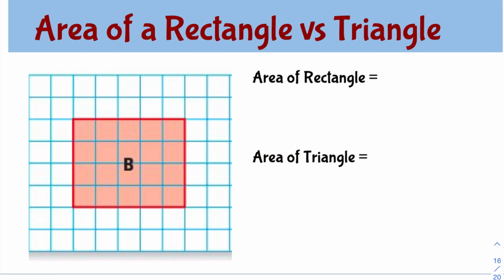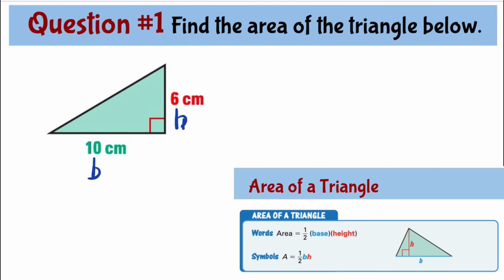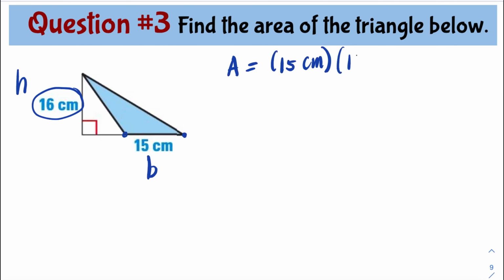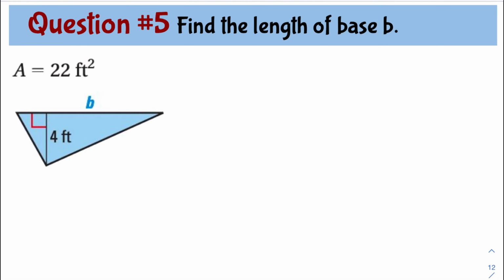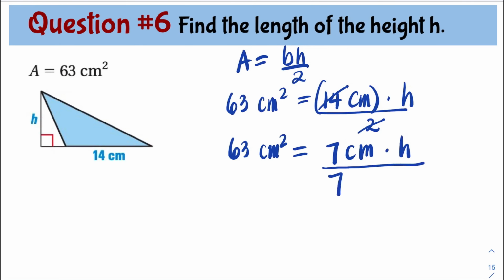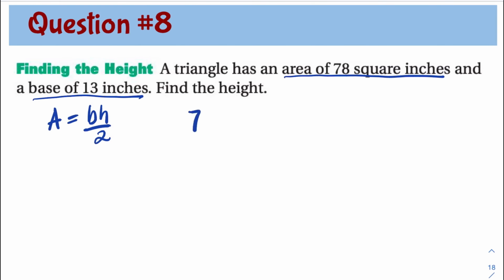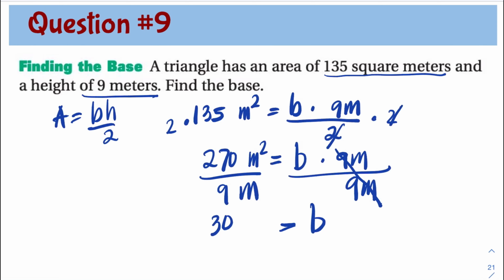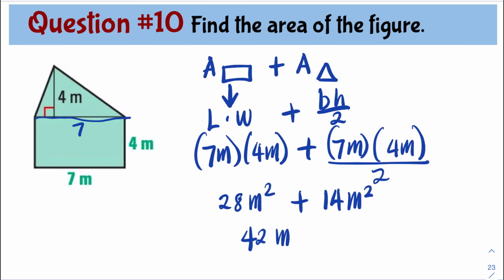AREA OF A TRIANGLE l Geometry Series Part 2: Find the area, base or height of a triangle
Learn how to calculate the area of a triangle given the base and height. You will also calculate for the missing base or height given an area. Celzo Academy gives plenty of practice to calculate areas and finding missing base or height.